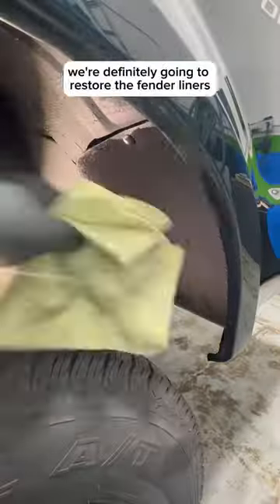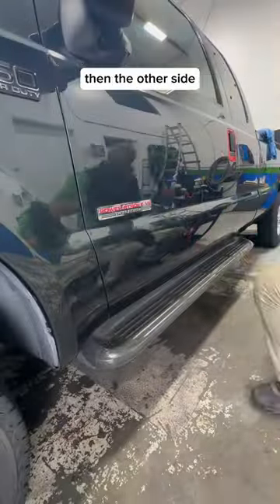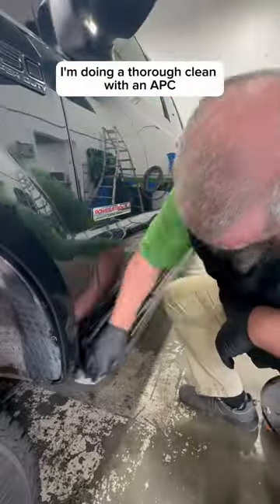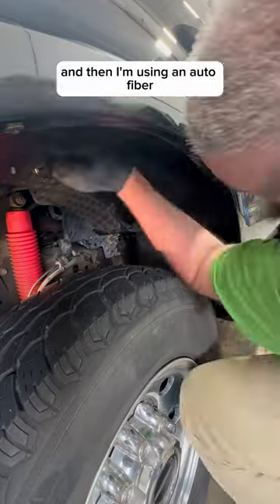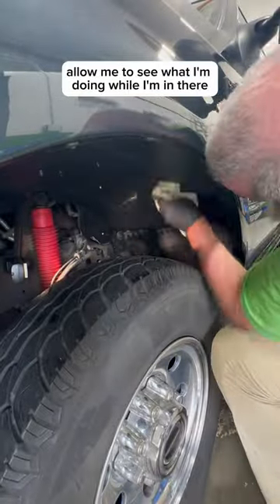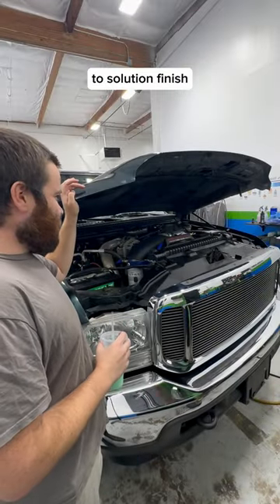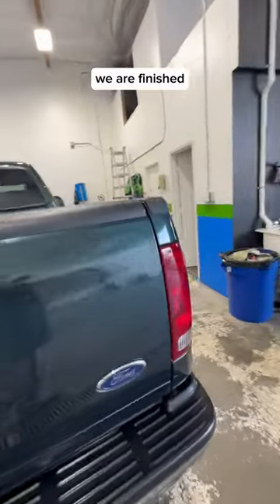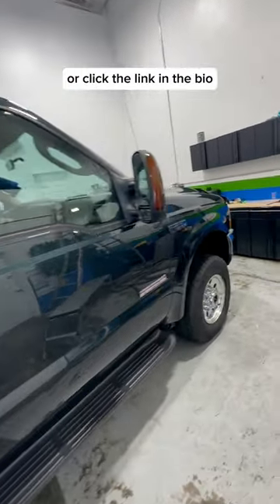That’s a wrap on this detail paintcorrection and ceramiccoating that one was super fun!